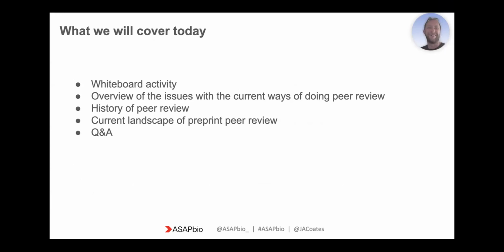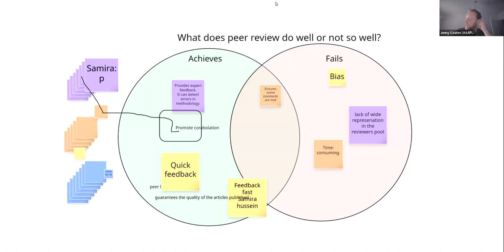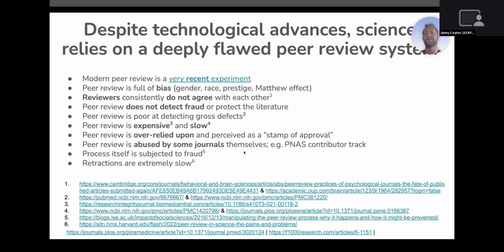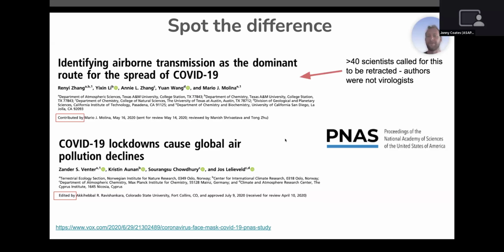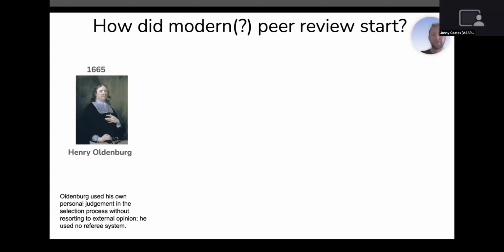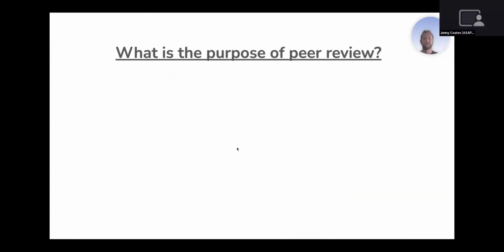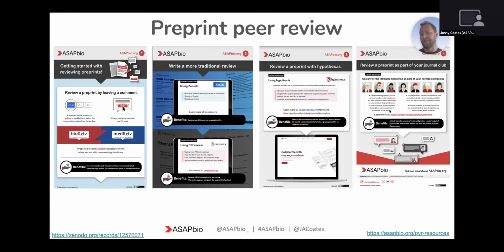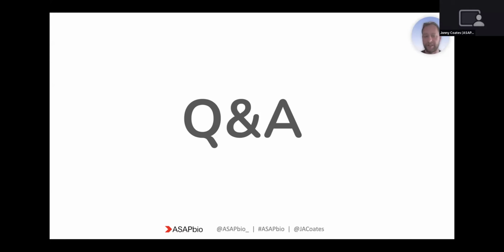Preprints Workshop 2: LNL Training Program 2024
Second level two workshop on Preprints led by Jonny Coates, Associate Director of ASAPbio.